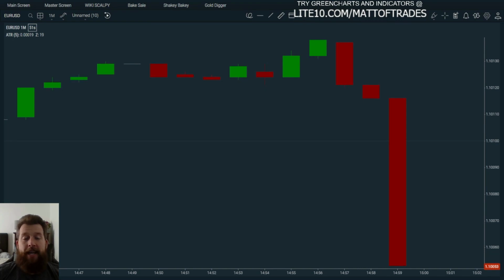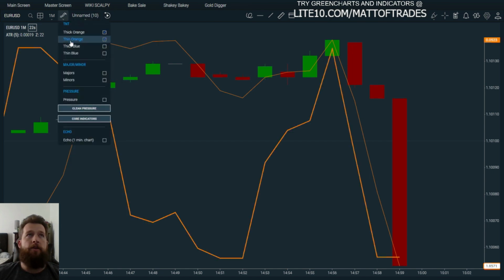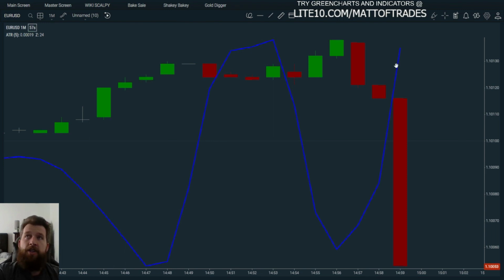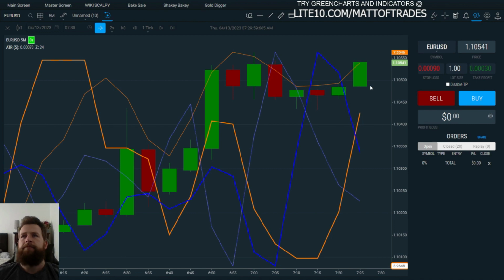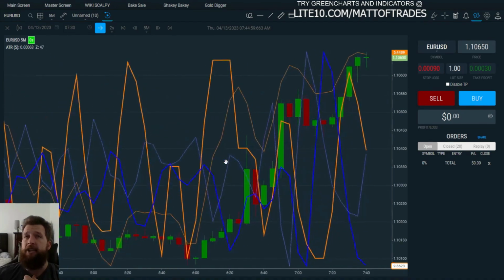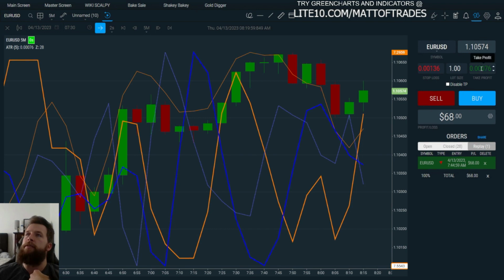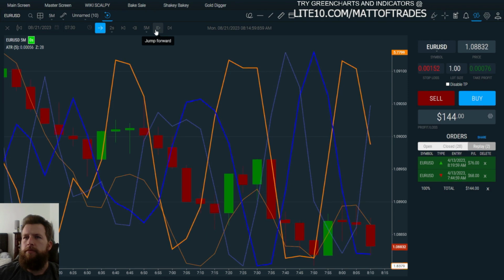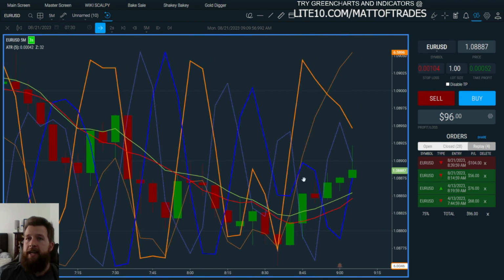The TNT Indicator. LEARN TO DAY TRADE.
My hot-take on the TNT indicator in GreenCharts.